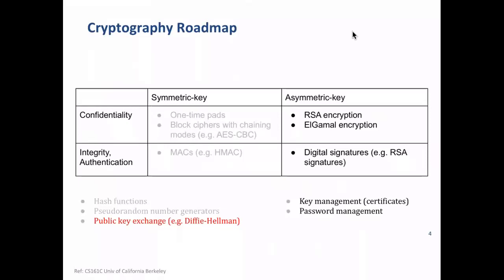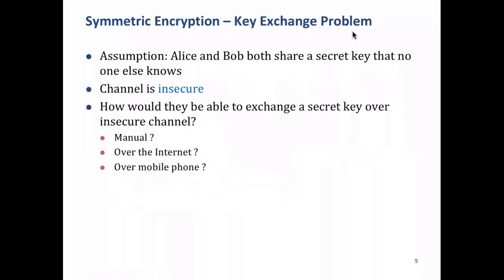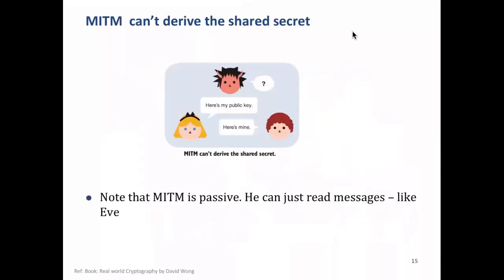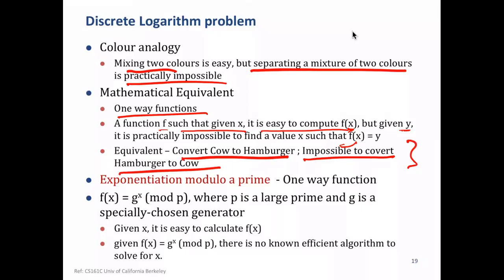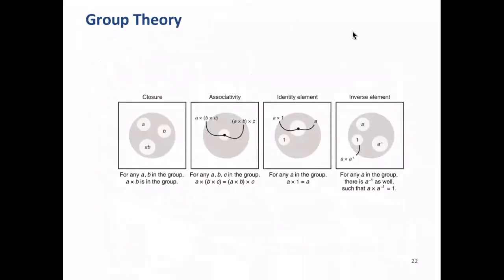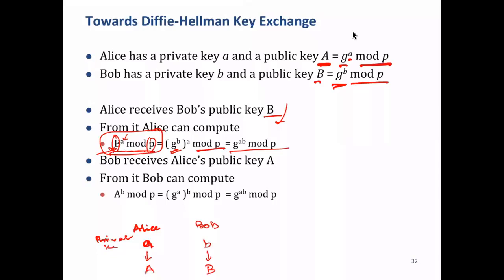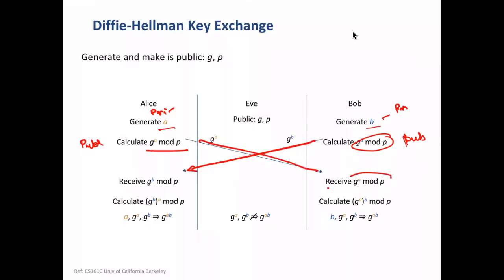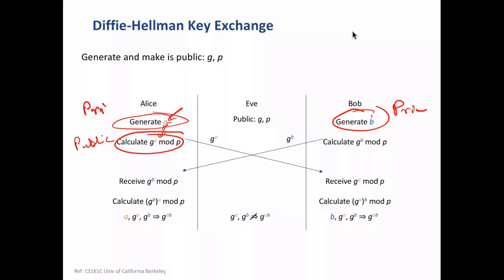CS513 2022 Lecture 21 Diffie Hellman Key Exchange